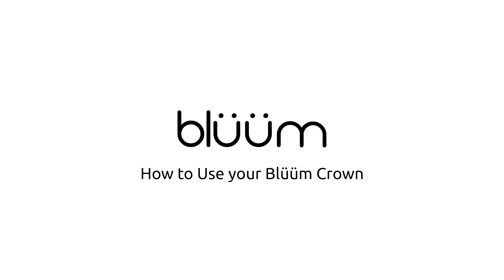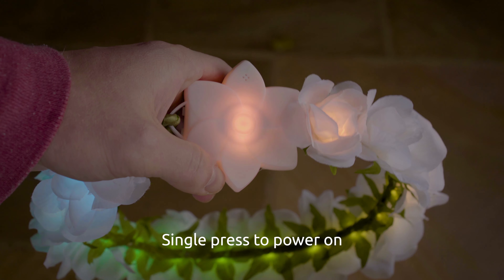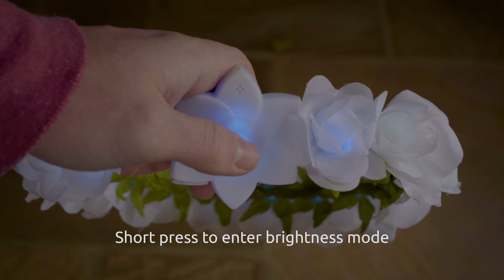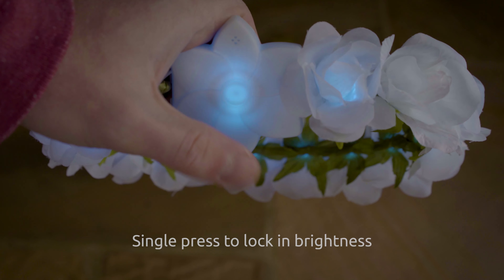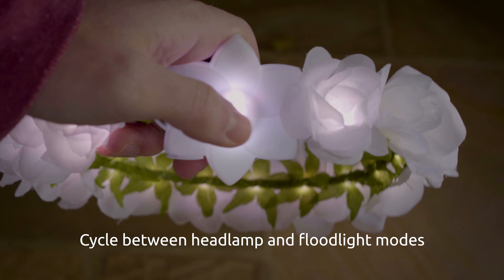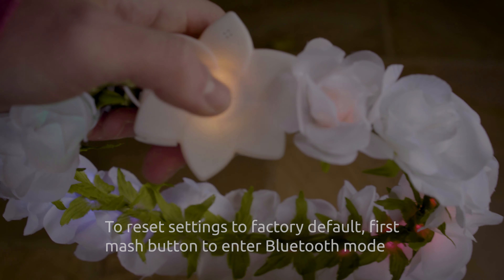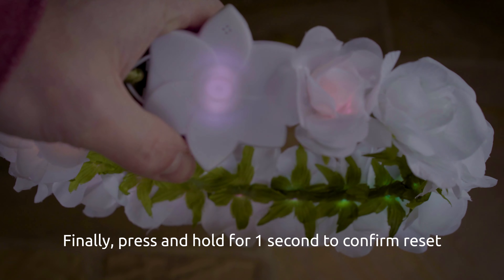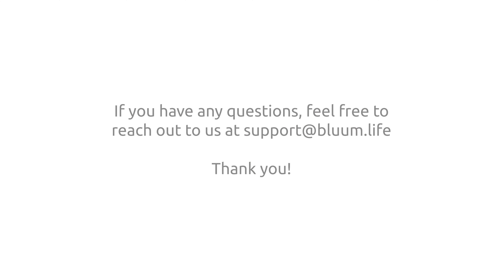Blüüm Crown How-To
Learn how to use your new blüüm crown.

bluum.life